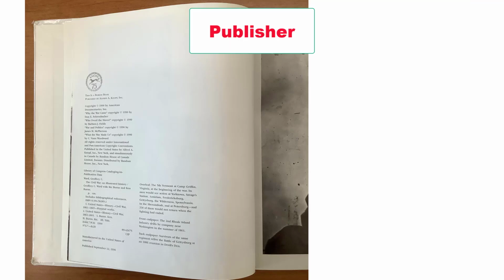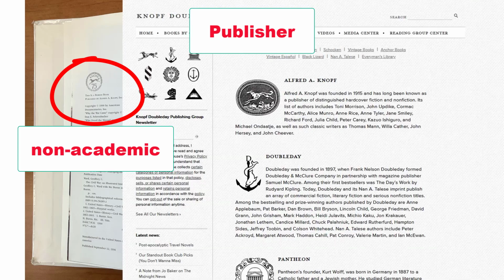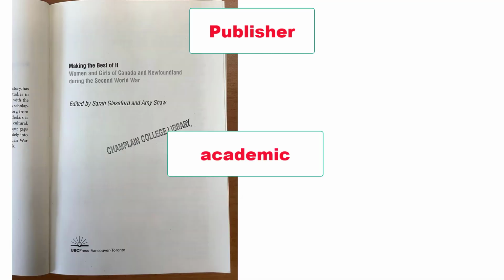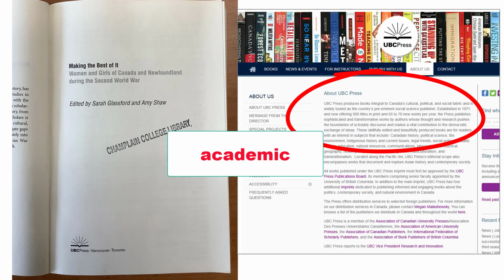Academic books and how to identify them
A guide to distinguishing between academic and non-academic (popular books) for students in the Social Science program at Champlain.